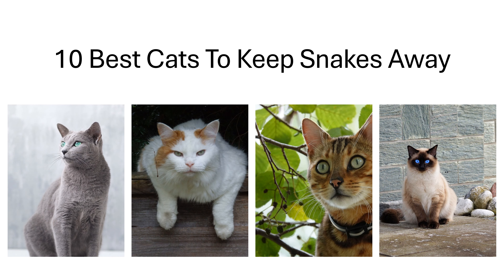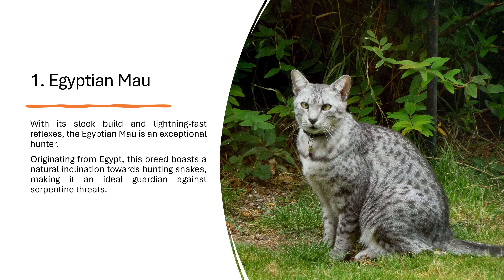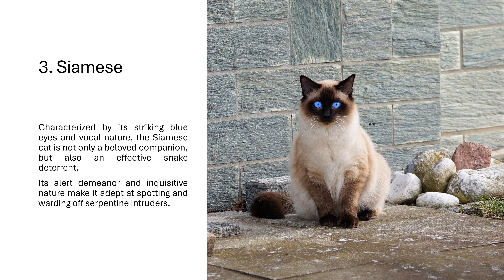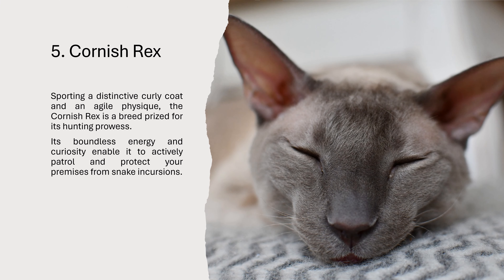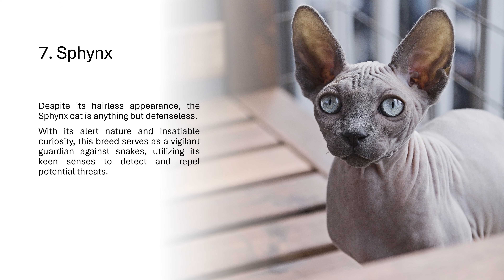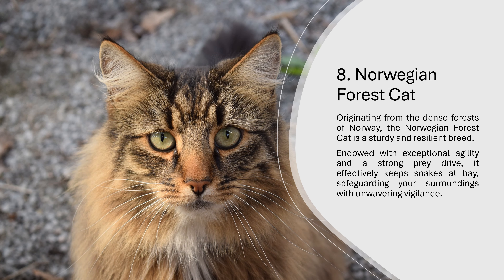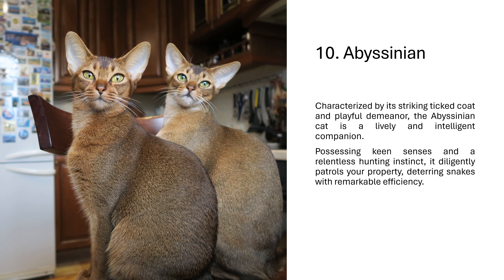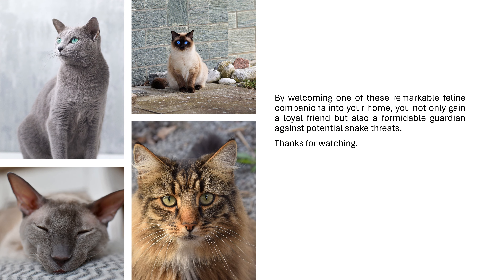10 Best Cats To Keep Snakes Away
Looking to keep snakes away with the help of feline friends? Discover the top 10 cat breeds known for their snake-deterring abilities in this video.

From their natural hunting instincts to their protective nature, learn how these feline companions can help keep your home safe from unwanted reptilian visitors. Find the perfect snake-repelling cat breed for your household.